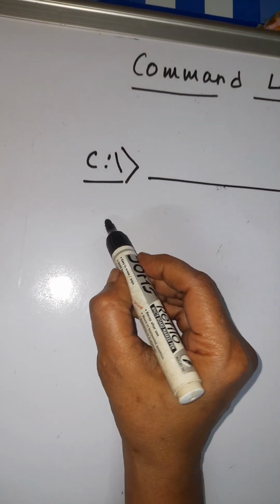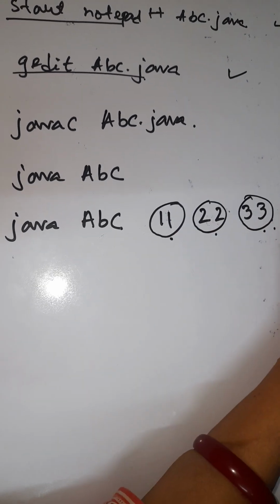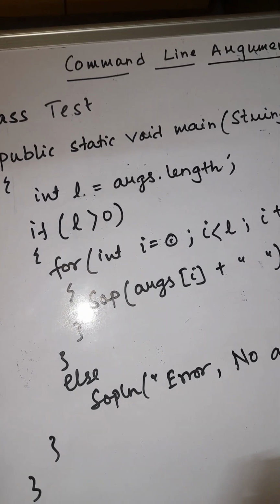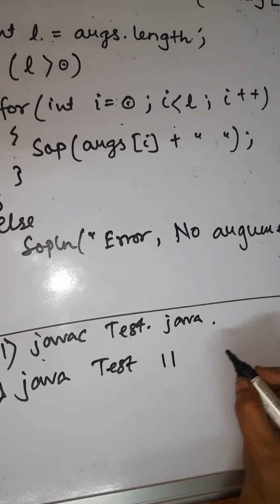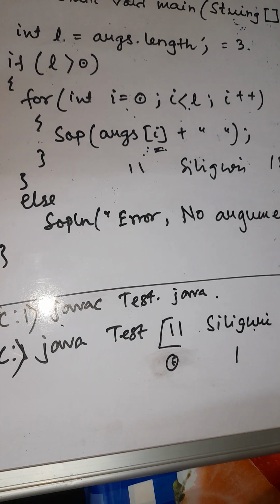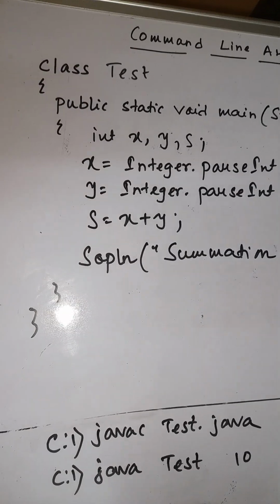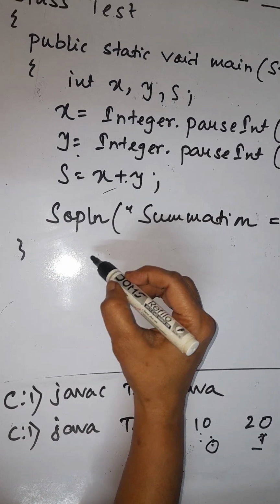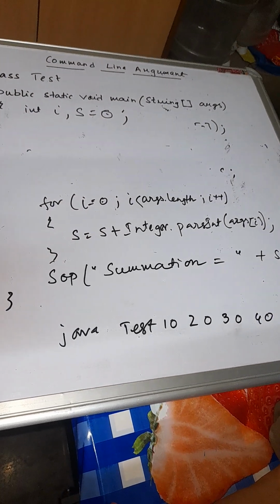Command Line Argument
summation of two or more than two values using command line argument